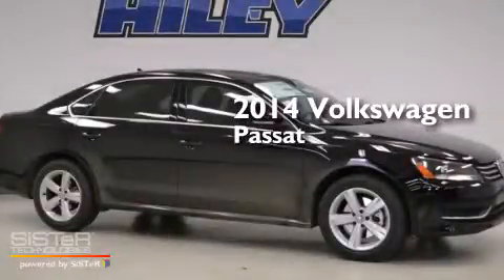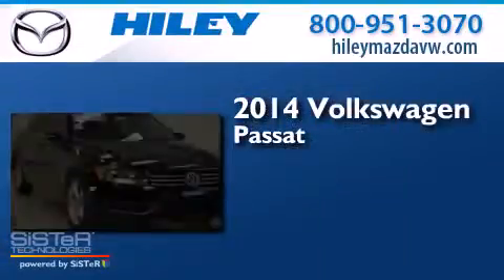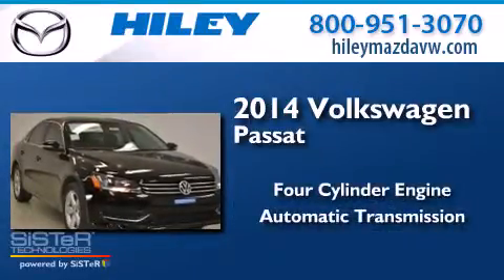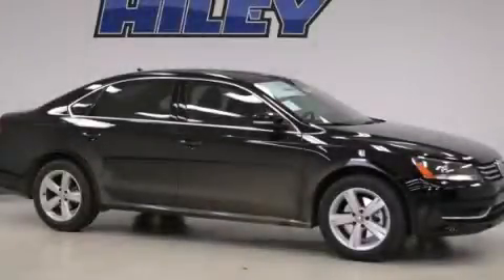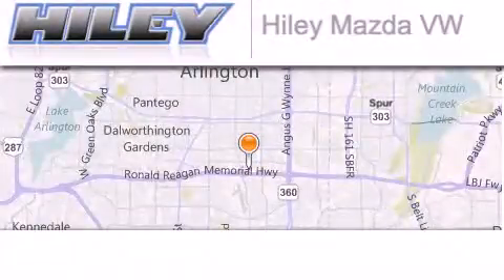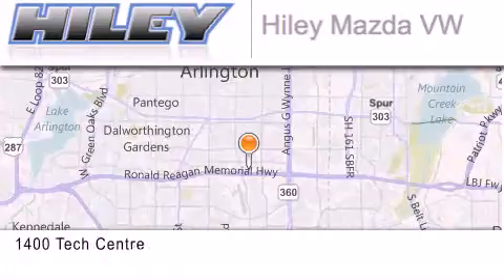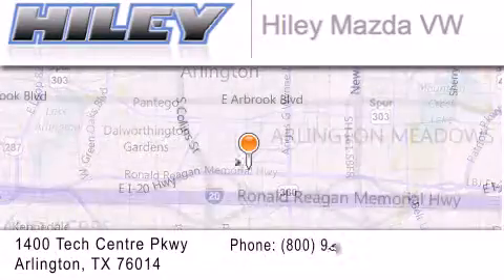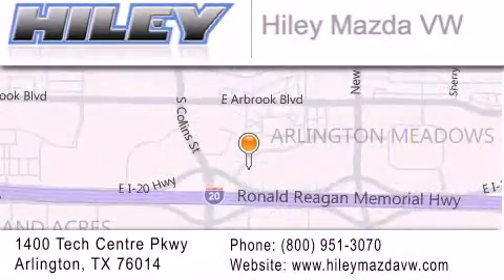2014 Volkswagen Passat Arlington TX 76094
We have been honored to serve the Arlington TX area , we promise that your experience at our dealership will exceed your expectations ! Year : 2014 Make : Volkswagen Model : Passat Engine : 1.80 4 cyl. Trans .